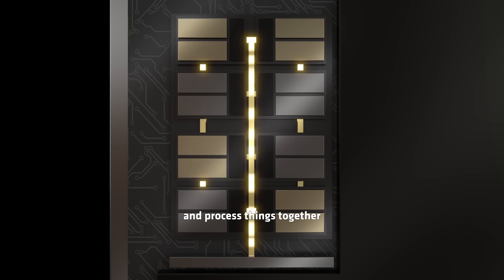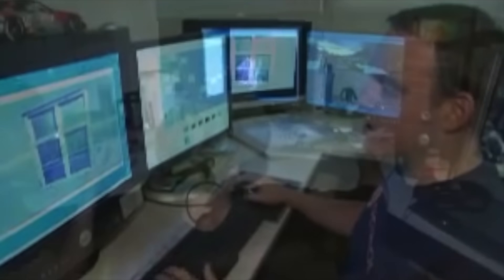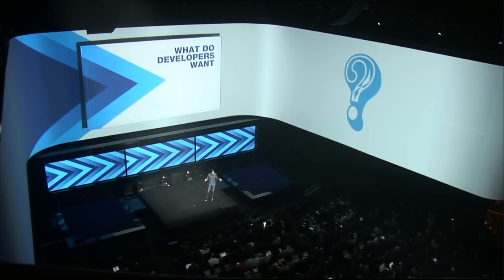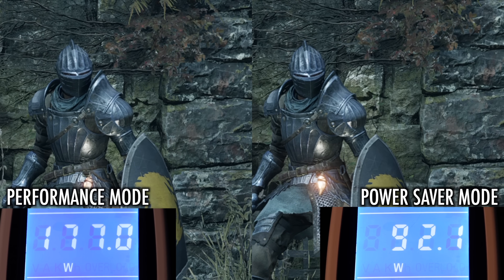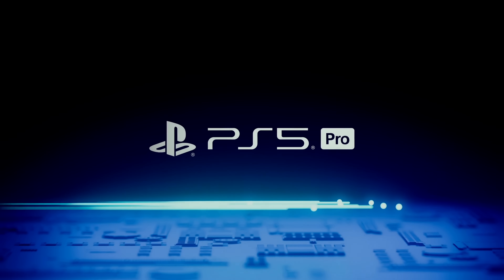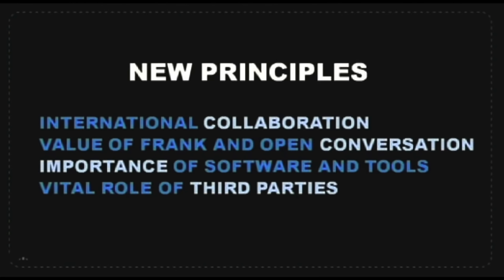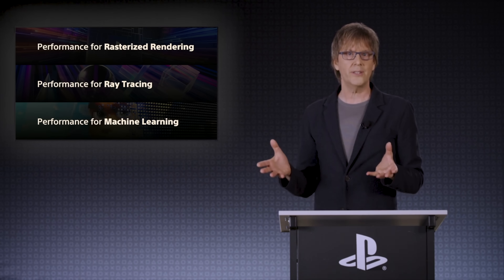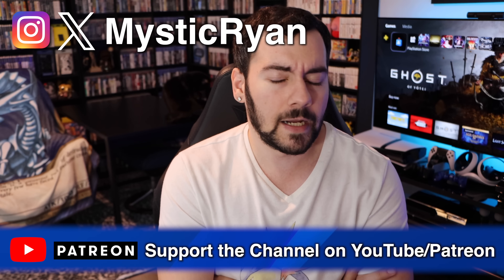Sony's Partnership With AMD Could Be Brilliant For PS6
Sony and AMD have been talking a lot about the Project Amethyst collaboration recently. And with the most recent discussion revealing some key GPU features that may power the PlayStation 6, many have wondered why Sony is directly involved in a project that will benefit other platforms? After all, things like Universal Compression, Radiance Cores, and Neural Arrays are intended for the entire industry from this collab. And any ML / AI solutions are also for anything AMD ships. Where does Sony benefit? And how? Well, this might be right out of their playbook from the PS4 and PS5 days if history is anything to go off of. So let's discuss. And then prepare wallets since let's be real, things aren't getting any cheaper out there folks.

► PS5 Compatible SSD’s and Heatsinks:

► My YouTube Equipment, Gaming Accessories, and Recommendations:

Aaron Espinoza
Aaron Johnston
Abdullah Dahlawi
Ali Almutawa
Andrew Pack
Angel Mejorado
Angelo Sparacio
Aurel
Austin Post
Beau Tepley
Ben Lindey
BespokeExclamationPoint
Billy Thomas
Brian
Brian Lopez
Carlito J. Hoogdorp
Casper
CharlesB753
Chris Barrett
Cody Messick
Crispin
curryking3
David Lin
David Lockwood
Donald Malone Jr.
DylanC.
EliteSlayerPaul
Emma Hibbard
ey Jon Stuart
fipu2712
Frank Zalenski
Gleb M.
HenrikHT
HotScotchPotatos
Indy L
Isaiah Hooks
jacob
Jacob Winscott
Jake Loftus
Jarryd Howard
Jason Moore
JayIsUndead
Jazzy Boswell
JC
Jeffrey
John hubble
Josh Barker
Josh Render
Jubba Jabroni
Kameron mouton
Karawettu
Kaz.Clarke
Kevin Odom
Lee Conlane
Liz Mangano
Luke Allison
madsen658
Mashud Mohammed
Maurice
megathomv
Michael
Mikhail Fedosov
Moises
Mordigan
Mr. Sandman
norfairaffair
Pedro Garcia
Penny Parker
Quentin Price
Reddestofcapes
Robert Wood
Roy Cantu
Ryan Manwiller
Sam Brown
Sami
Sebastian Baar
Seinen Otter
SIR_K_Daddy
SirWendall
Skip Jordan
Skull King
spencer sorensen
Stubock
Sven Mueller
Thomas Judge
Tomlin
Toroga
Trickyy-P
Tristen Lane
Tyler Brown
Tyler Haydt
Tyler Rhodes
Tyler Unger
UnrealBosnian
Victor Perez
Will Clements
Yung ragoo
znk3r